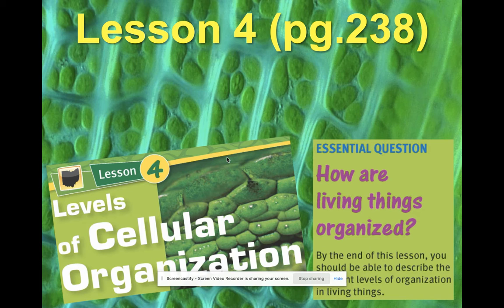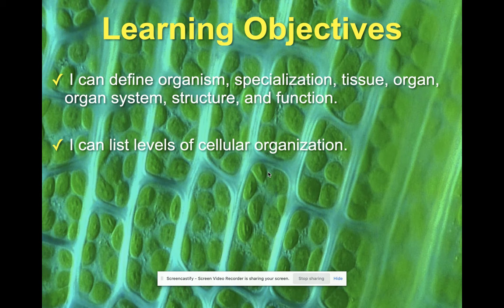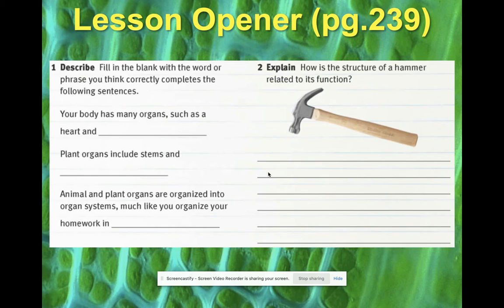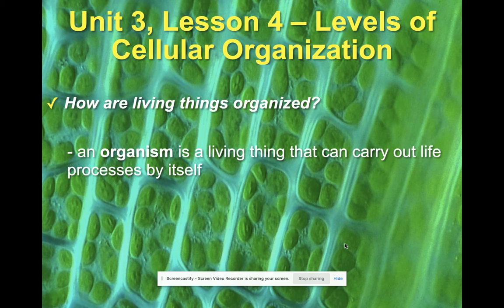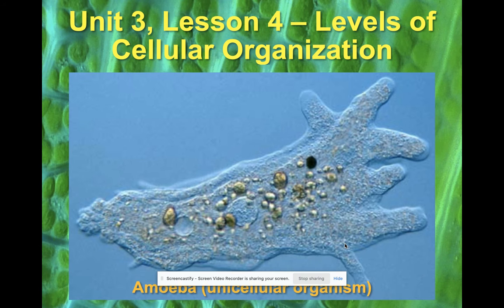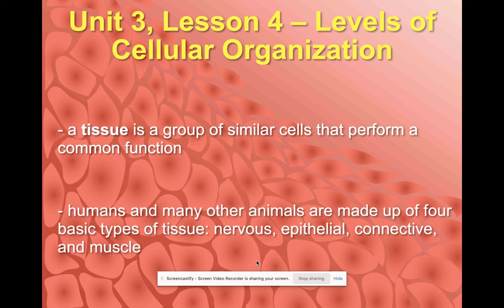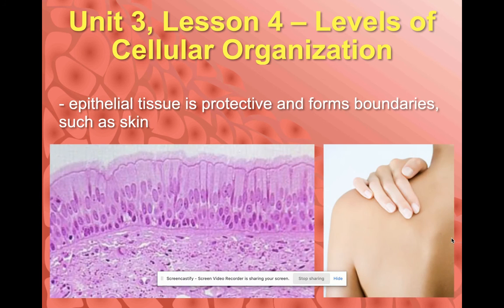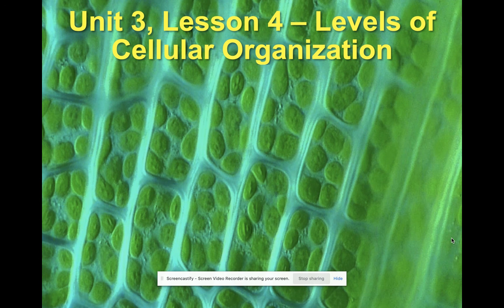LS 4.1 4/26/21